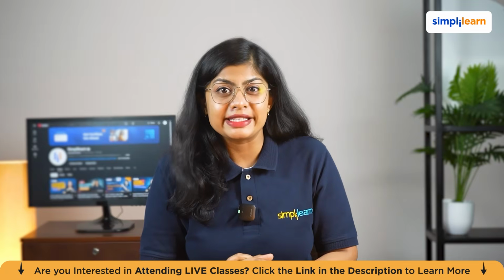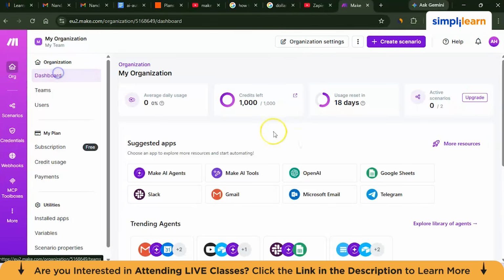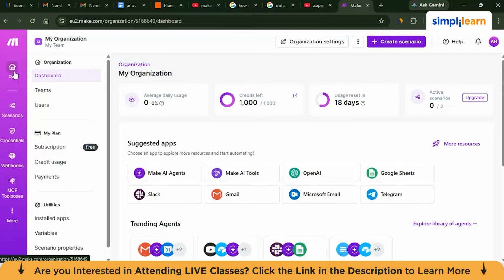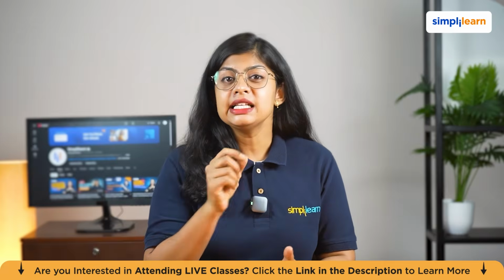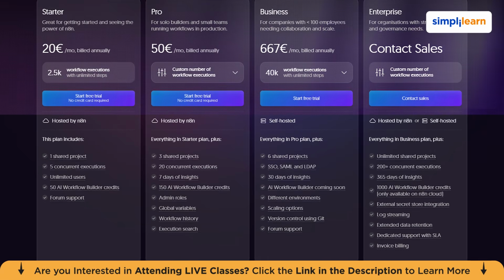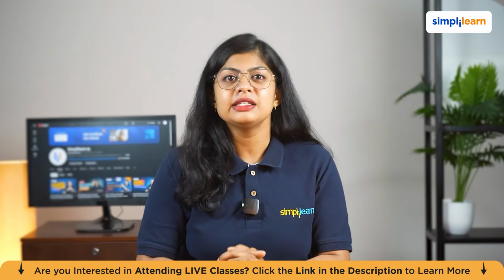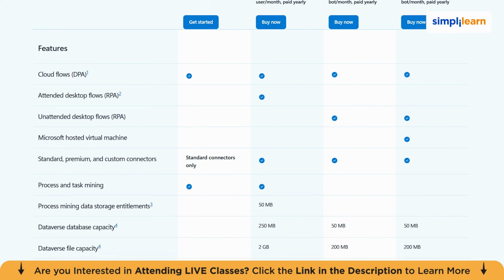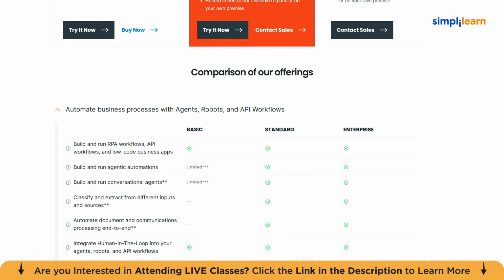Top 5 AI Automation Tools 2026 | 5 Best AI Tools You Need To Try To Boost Productivity | Simplilearn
🔥IIT Kanpur - Professional Certificate Course in Generative AI and Machine Learning
🔥IITM Pravartak - Professional Certificate in Generative AI Machine Learning and Intelligent Control Systems
🔥IIT BHU - Post Graduate Certificate Program in Artificial Intelligence & Machine Learning

In this video, a clear breakdown covers the 5 top AI automation platforms actually in use during 2026: Zapier, Make, n8n, Microsoft Power Automate, and UiPath. Each tool gets examined honestly for real-world capabilities, exact pricing including free tiers, standout AI features like Copilot or agents, and smart guidance on ideal use cases versus when to skip them. Real examples bring workflows to life, such as Zapier summarizing leads from emails to Slack or n8n handling custom code for data classification. The no-fluff style ends with a practical decision matrix and a pro tip to test free plans hands-on. Viewers walk away equipped to pick the right tool without overwhelm.

Following are the topics covered in this tutorial on Top 5 AI Automation Tools 2026

00:00:54 Zapier
00:03:05 make
00:05:00 n8n
00:07:02 Microsoft Power automate
00:08:55 UiPath

➡️ About Applied Agentic AI: Systems, Design and Impact

This 10-week, practitioner-level program equips experienced professionals to design and lead agentic AI systems. It combines multi-agent orchestration, hands-on technical depth, and product strategy to build and manage next-generation autonomous AI solutions.

Key Features

✅ Apply your learning through 40+ demos, 10+ guided practices, 11 frameworks, 7 hands-on course-end projects, and 1 capstone

Skills Covered
✅ Workflow Automation
✅ Agentic Frameworks
✅ MultiAgent Systems
✅ Intelligent Automation
✅ Planning Systems
✅ Prompt Engineering
✅ UIUX Agentic AI
✅ Copilots
✅ MCP
✅ RAG